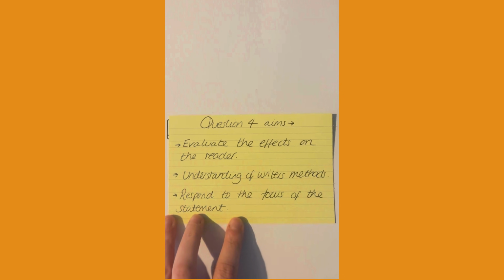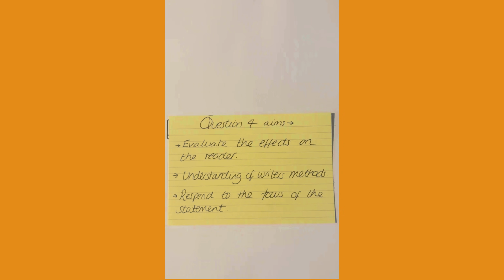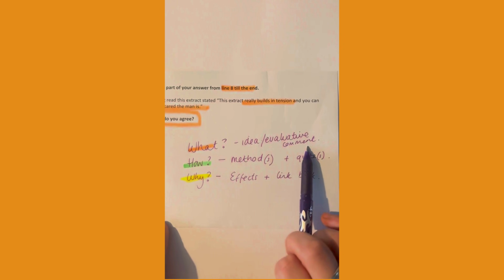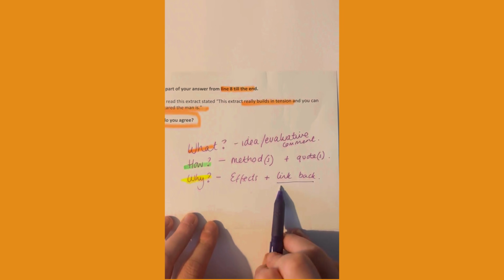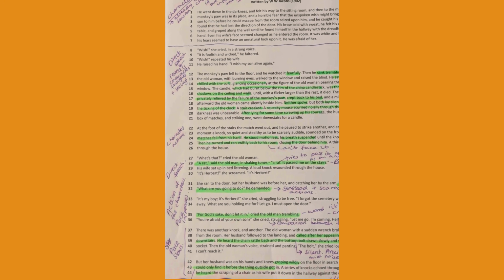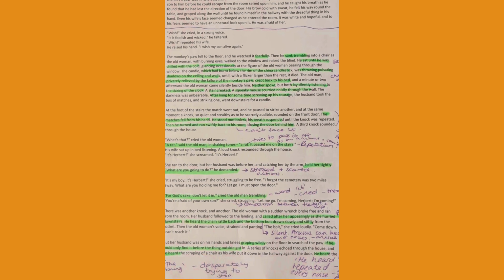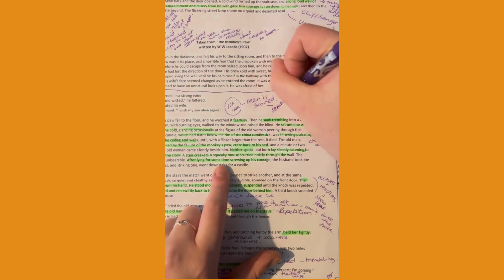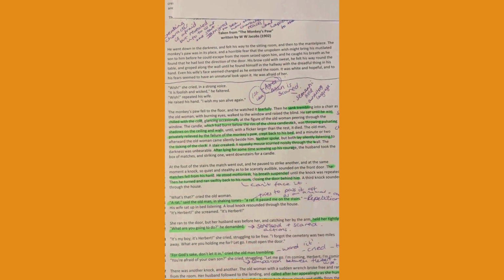AQA GCSE English Language, Paper 1, Question 4, Session 3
Struggling with Paper 1, Question 4 on the AQA GCSE English Language exam? This is the video you need! Aimed at Year 10 and Year 11 pupils, this third instalment in our GCSE English Language revision series focuses on how to craft a high-level response for one of the most challenging questions on the paper — the evaluation question worth 20 marks.

In this detailed revision video, we show you exactly how to break down the question, annotate effectively, and structure a top-level response that hits the assessment objectives (especially AO4). We walk you through:
✅ What the examiner is really looking for in top-band answers
✅ How to analyse the writer’s methods and support your ideas with precise textual evidence
✅ A model, high-level answer with detailed explanations

Perfect for students aiming for grades 7–9, this lesson will give you the confidence and clarity to evaluate texts thoughtfully and write clearly under exam pressure. Whether you're preparing for your mock exams or the final paper, this guide will help you write smarter and revise more efficiently.